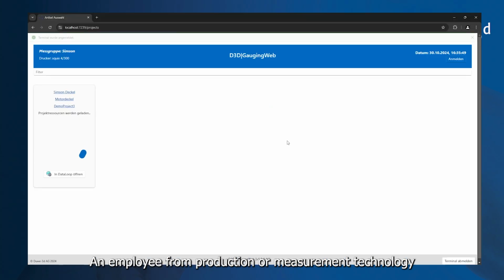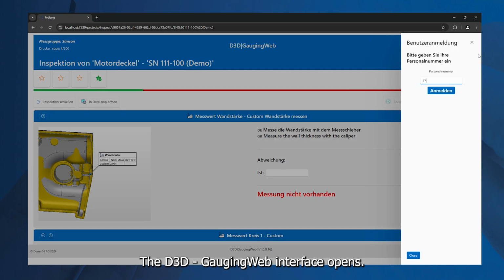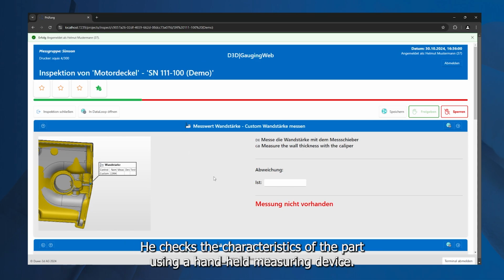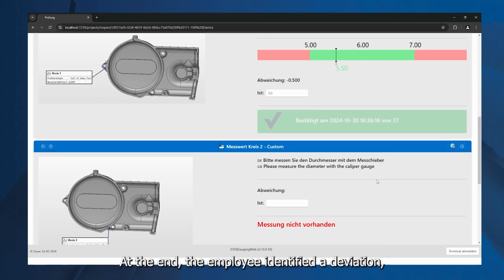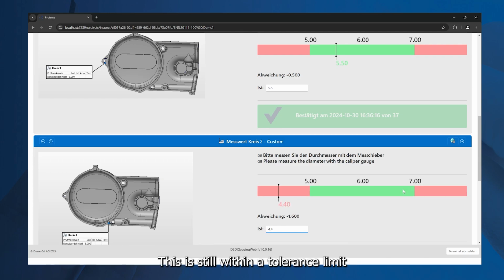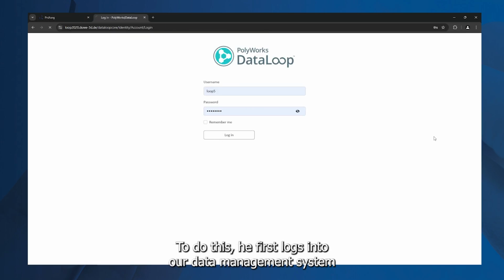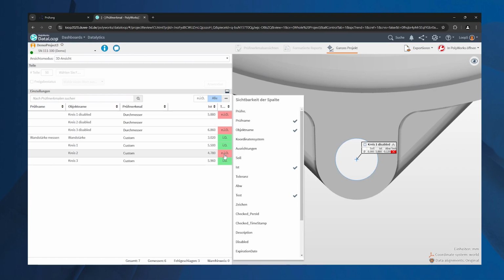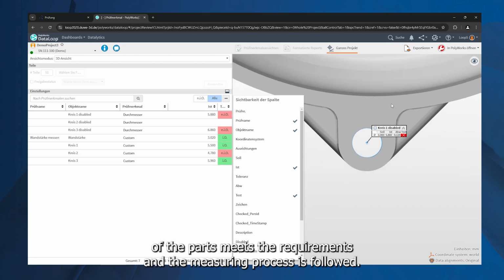D3D - GaugingWeb - Guided quality control for manual measuring equipment in PolyWorks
With Duwe-3d "D3D - GaugingWeb", your employees can check and measure components easily and without special PolyWorks® training, even without in-depth knowledge of PolyWorks. The browser-based solution guides users step-by-step through the inspection process so that anomalies in component quality can be precisely recorded and checked using manual measuring equipment. This allows you to maintain full control in production at all times - simply, quickly, cost-effectively and without complex IT.